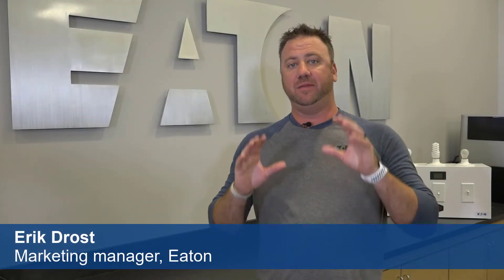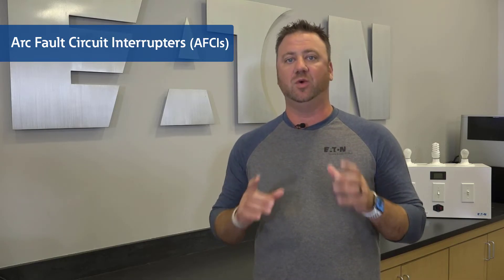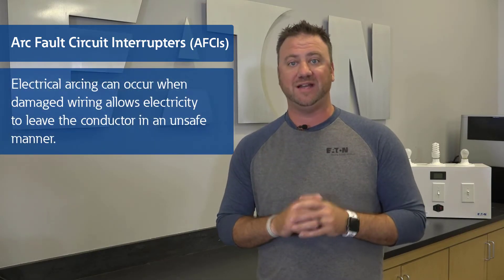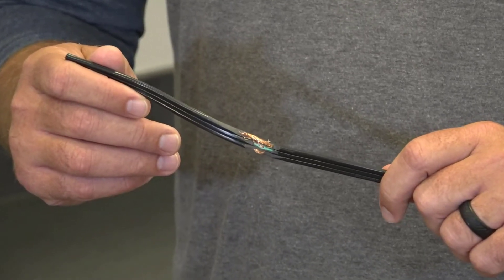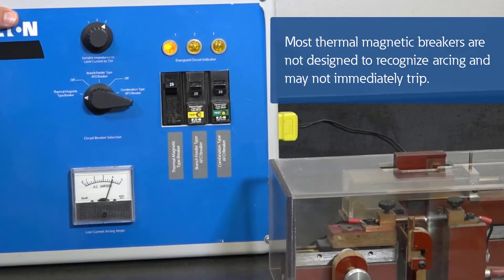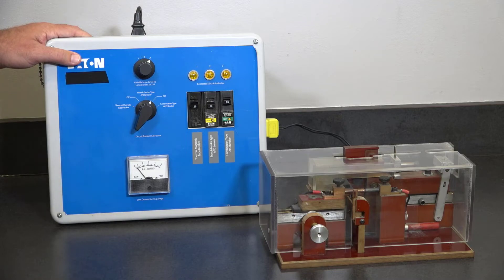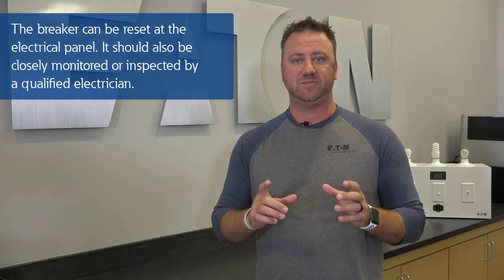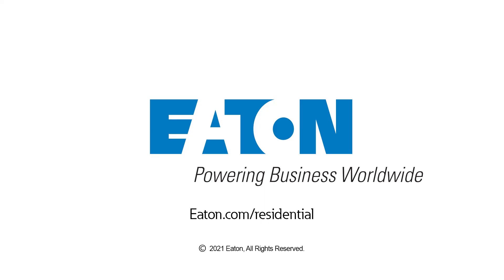Arc Fault Circuit Interrupter (AFCI) demonstration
Erik Drost visits Eaton's Power Systems Experience Center in Pittsburgh, Pennsylvania to discuss Arc Fault Circuit Interrupter (AFCI) technology and how it helps keep your home safe.